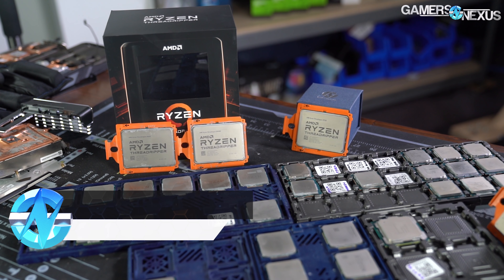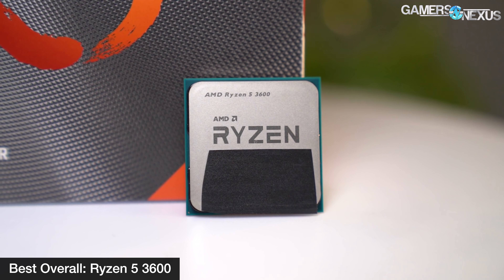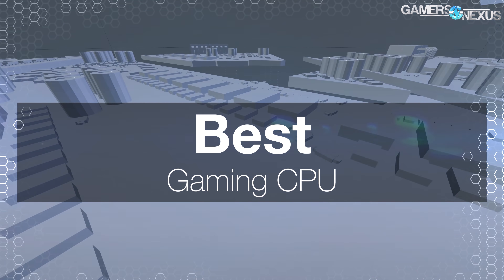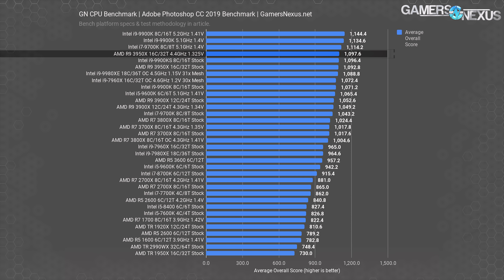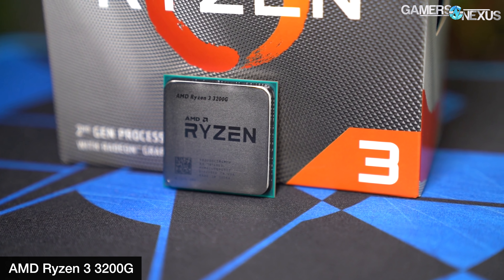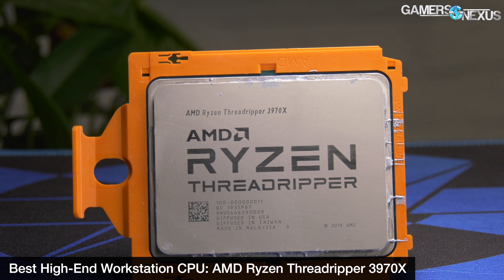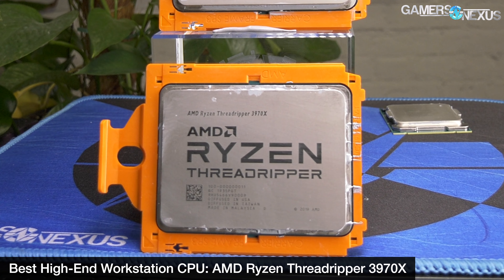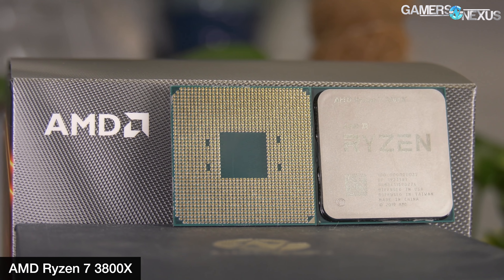Awards: Best CPUs of 2019 (Gaming, Production, & Disappointment)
Our round-up of the best CPUs of 2019 focuses on gaming, video editing and production, 3D modeling and animation (Blender), overclocking, budget class, and more!

This recap of 2019 CPU reviews covers a few key category, including best CPU for video editing, best CPUs for Blender and 3D Modeling, best CPUs for gaming and overclocking, and most well-rounded CPUs. We also talk about top processors for small business and hobbyist production workloads and, counter to that, for ultra-budget gaming PCs. Of course, it wouldn't be a GamersNexus video without also talking about the biggest disappointment of the year and the worst trends of the year.

Use this guide to determine which CPU you should buy for Photoshop, Adobe Premiere, Blender, gaming, work, or value / budget. Conveniently, we're also posting this just before Black Friday and Cyber Monday, so CPU sales and deals should start soon on older hardware.

CPUs FEATURED (in order of appearance)

BEST OVERALL

AMD Ryzen 5 3600 (Amazon)

MOST WELL-ROUNDED

AMD Ryzen 9 3900X (Amazon)

BEST GAMING CPU

Intel Core i9-9900K (Amazon)
Honorable Mention - Intel Core i9-9900K*S* (Amazon)

BEST SMALL BUSINESS/HOBBYIST PRODUCTION

AMD Ryzen 9 3950X (Amazon)
Honorable Mention - AMD R7 2700 (Amazon)

BEST BUDGET GAMING

AMD Athlon 3000G (Amazon)
Honorable Mention - AMD 3200G APU (Amazon)

MOST FUN TO OVERCLOCK (Tie)

Intel i9-9900KS (Amazon)
AMD R9 3950X (Amazon)

BEST HIGH-END WORKSTATION

AMD Ryzen Threadripper 3970X (Amazon)

BIGGEST DISAPPOINTMENT

Intel Core i9-10980XE (Amazon)

WORST TREND

Pointless Product Segmentation - Intel F, U, and K SKU CPUs + AMD 3800X, 3600X SKUs

Host, Editorial, Testing: Steve Burke
Video: Josh Svoboda, Andrew Coleman
Testing: Patrick Lathan